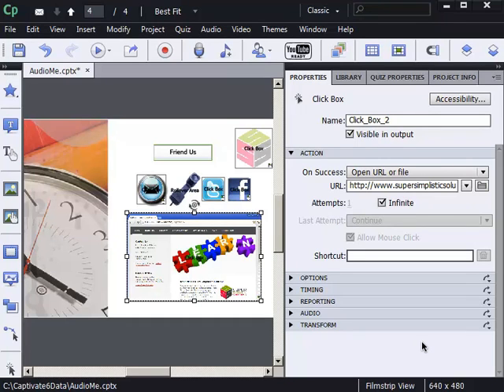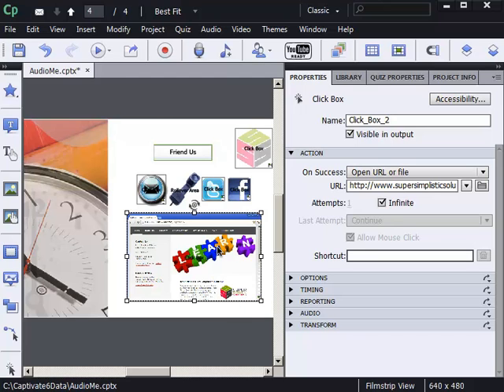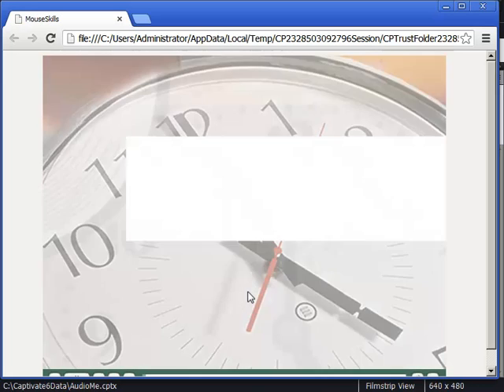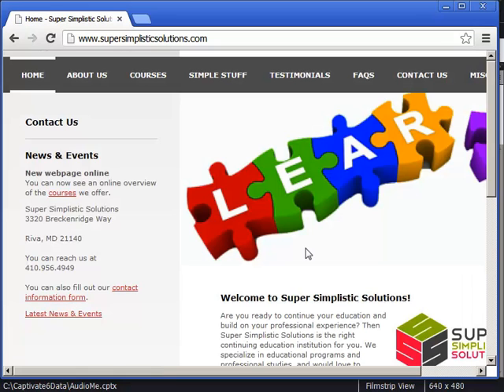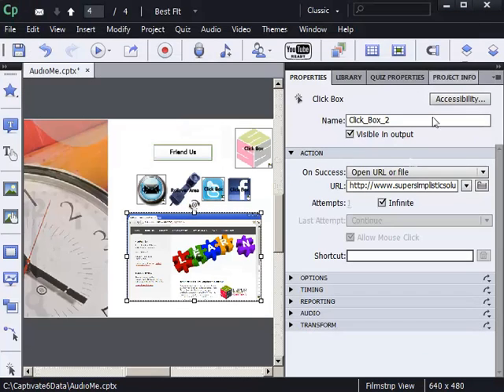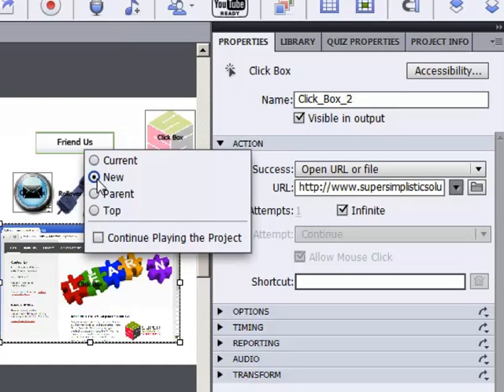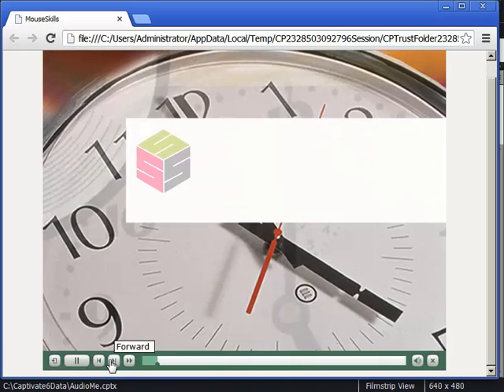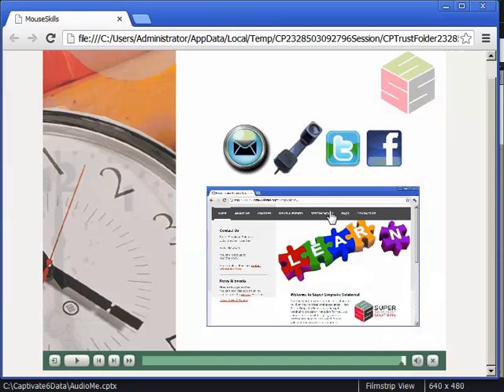Adobe Captivate: URLs That Open in New Windows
If you leave the URL option set to the default, learners who click an interactive object will be taken to a website, but lose touch with the lesson. Learn to target a New browser window (or tab) during this quick video demonstration.